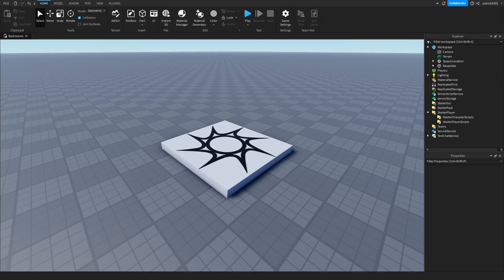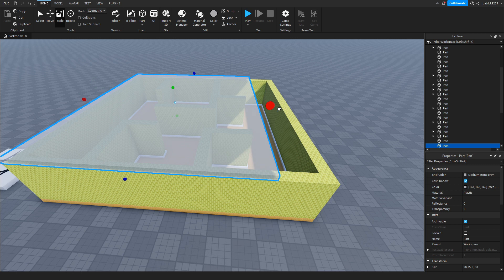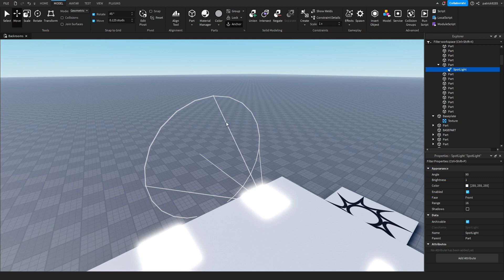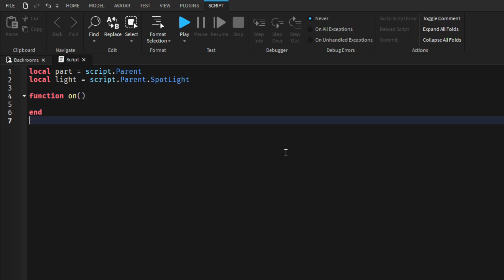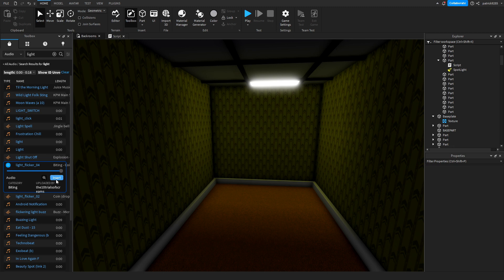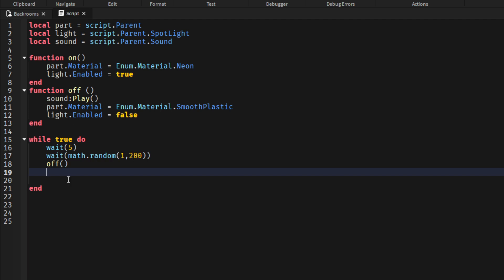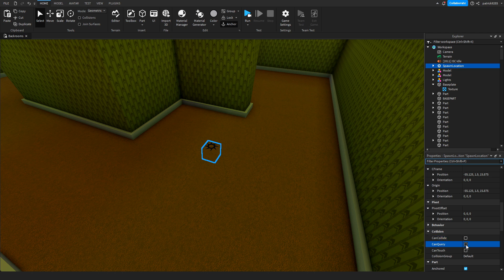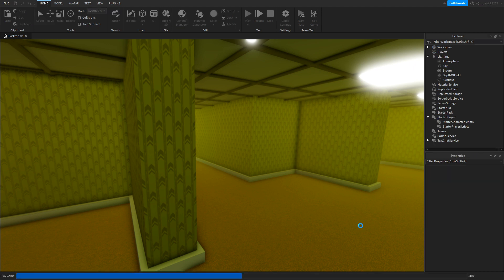Make backrooms game!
In this video, I will be explaining how create a backrooms inspired game in Roblox Studio.

Enjoy! :D